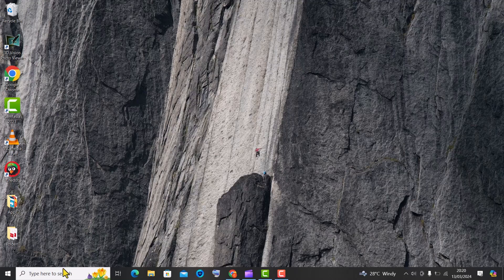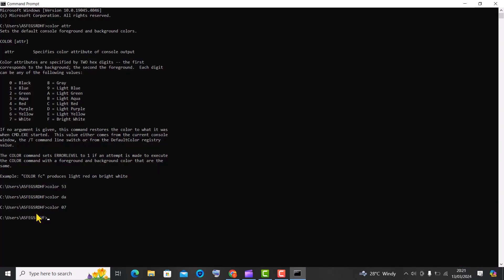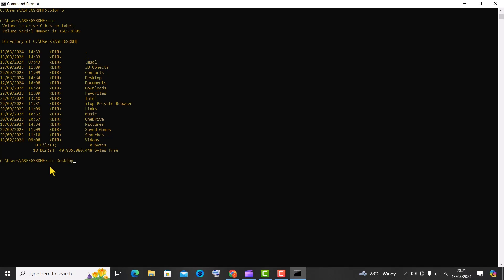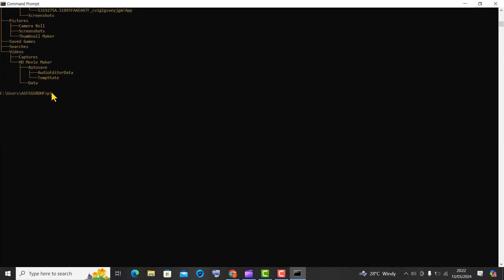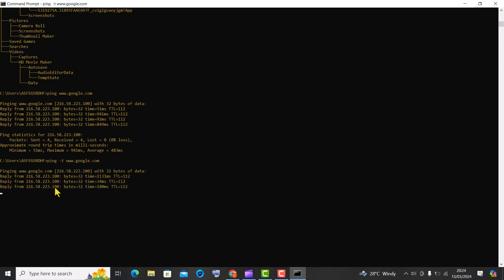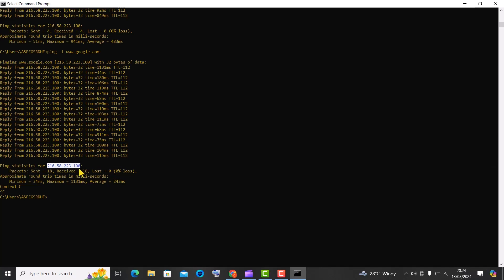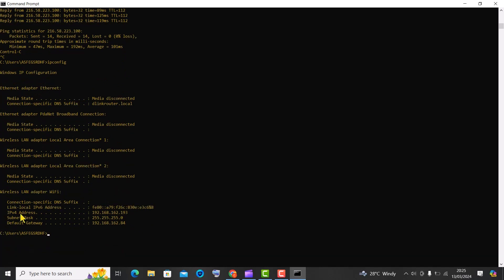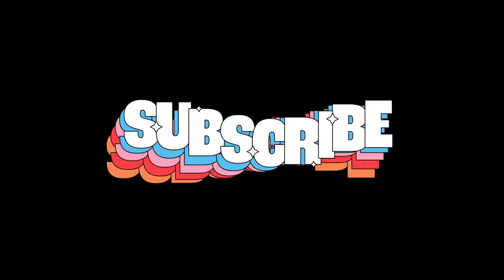Windows Users: Top 10 Command Prompt Tricks!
Learn the top 10 command prompt tricks that every Windows user should know! From customizing your prompt to accessing hidden features, this video has all the tips and tricks you need to become a command prompt pro. Watch now and take your Windows skills to the next level!

0:00 - Introduction
0:09 - Trick 1
1:03 - Trick 2
1:16 - Trick 3
1:41 - Trick 4
2:01 - Trick 5
3:00 - Trick 6
3:18 - Trick 7
3:55 - Trick 8
4:23 - Trick9
4:35 - Conclusion